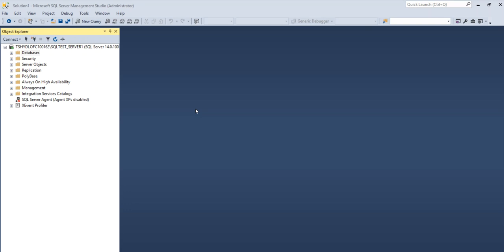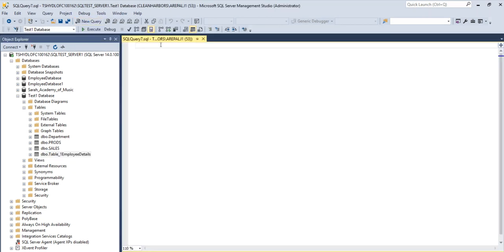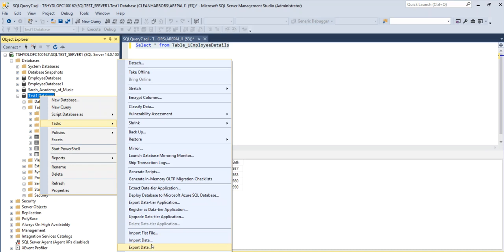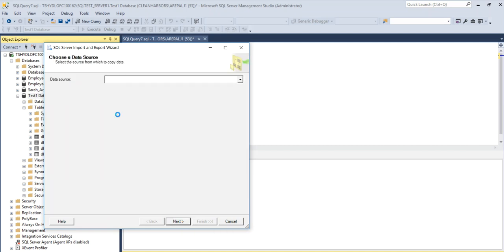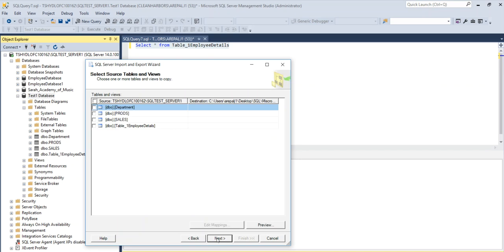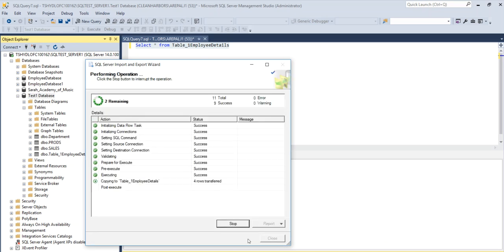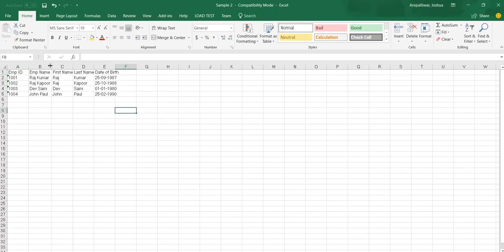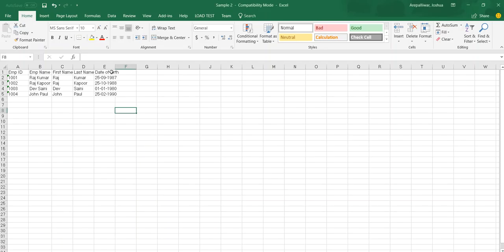Exporting Data from SQL Server to Excel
This video will show the steps to export data from the database tables to Excel